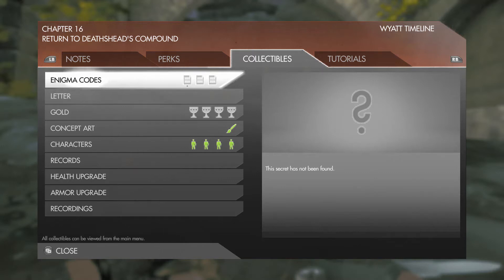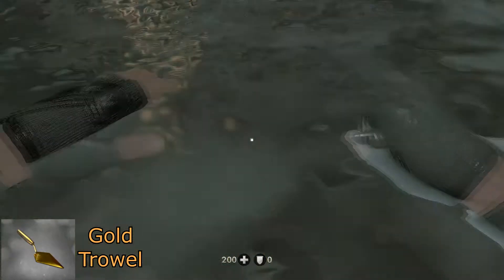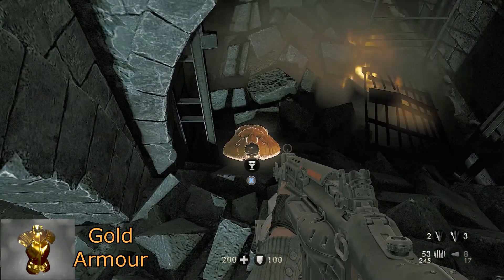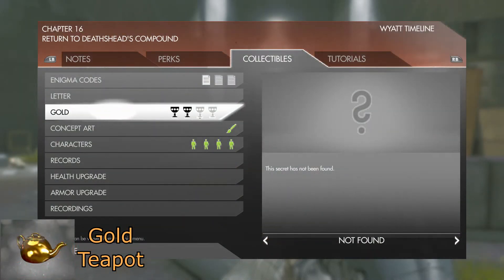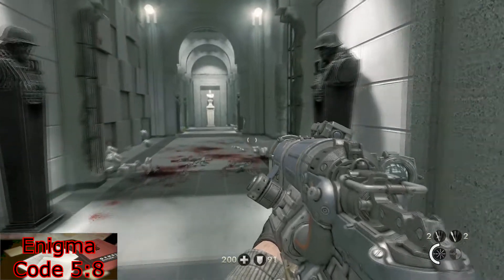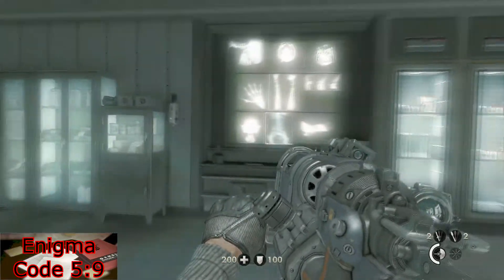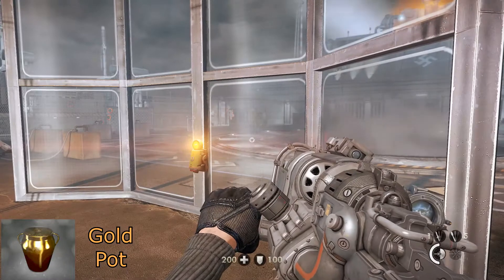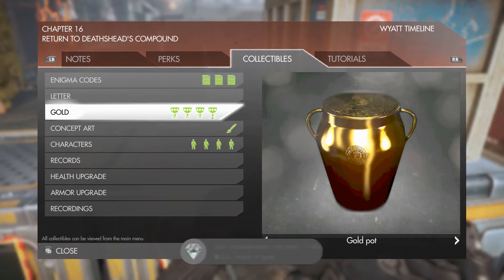Wolfenstein The New Order Chapter 16 Collectibles Guide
In this video I will show you where to find the Enigma Codes and Gold Items in the final level of Wolfenstein.